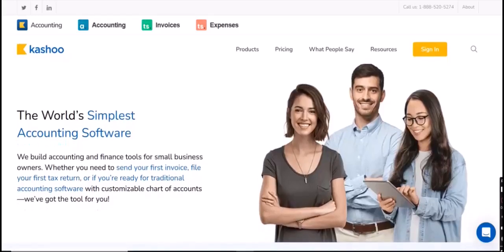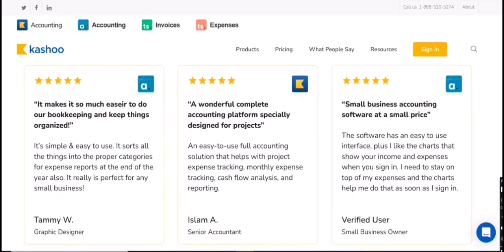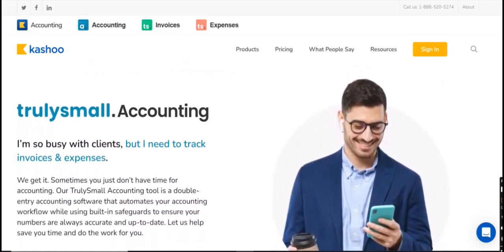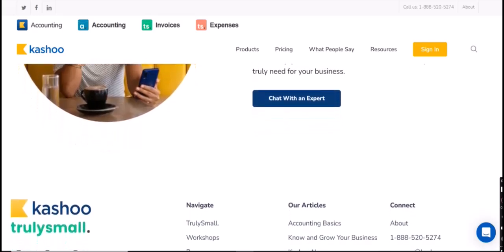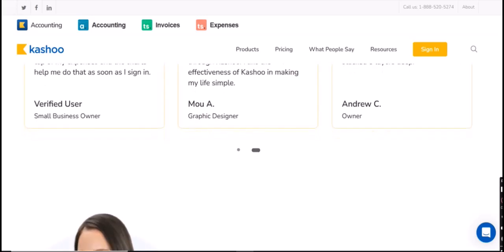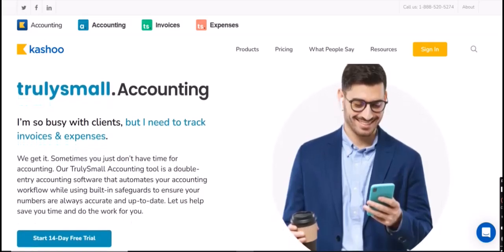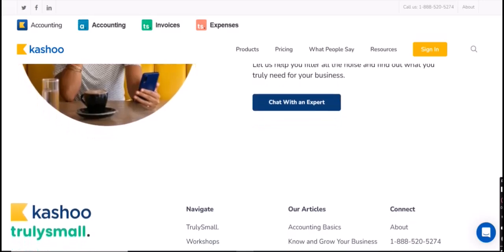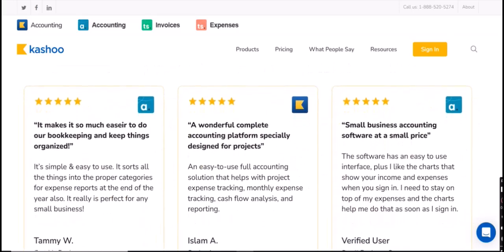How secure is Kashoo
In this video, you will learn about How secure is Kashoo

9 YouTube Channel Ideas to Help You Choose Your Own

✅IGNORE THIS
Related Search: